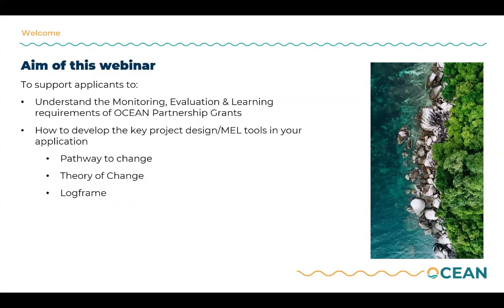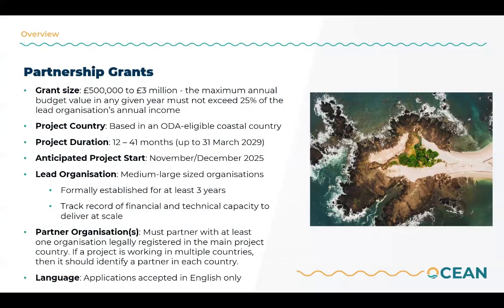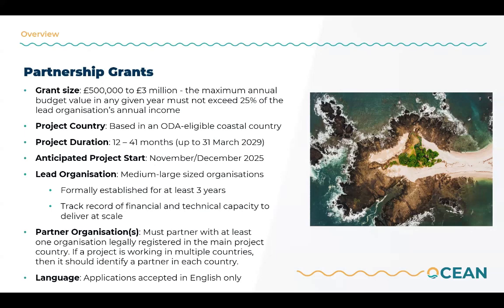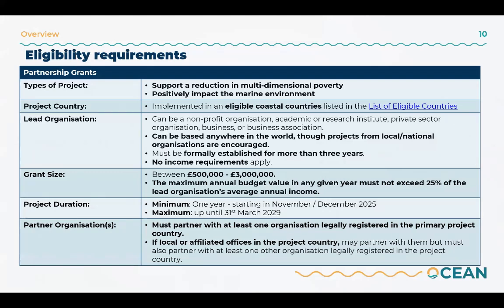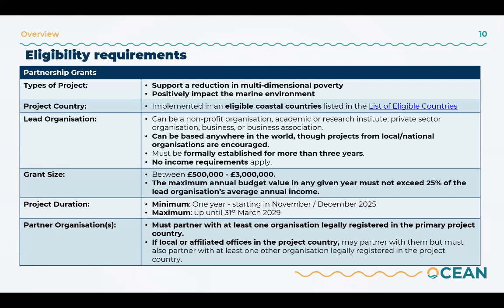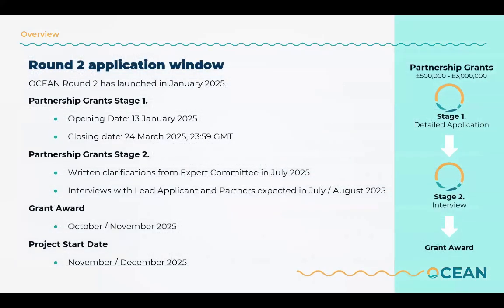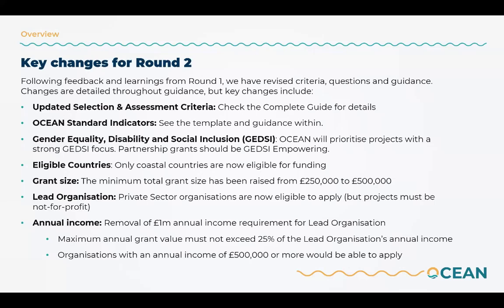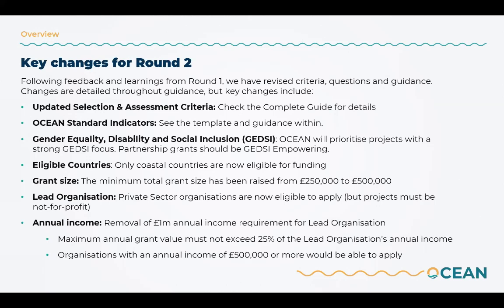OCEAN - R2 - Partnership Grants - MEL Overview